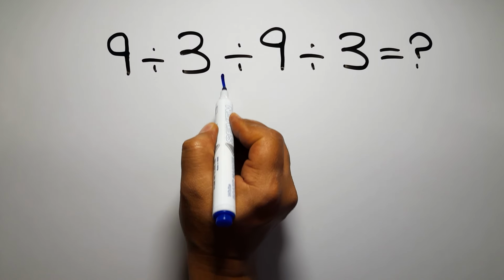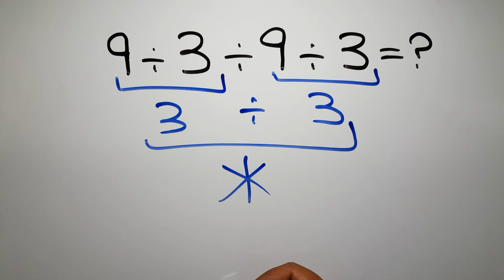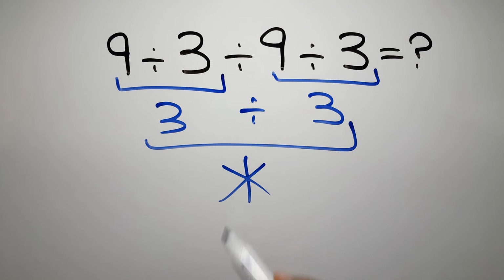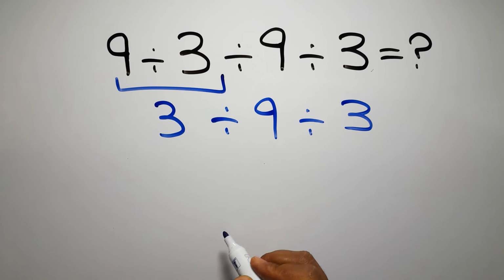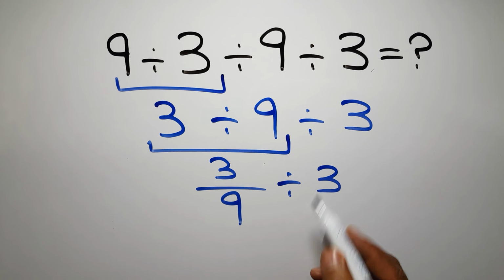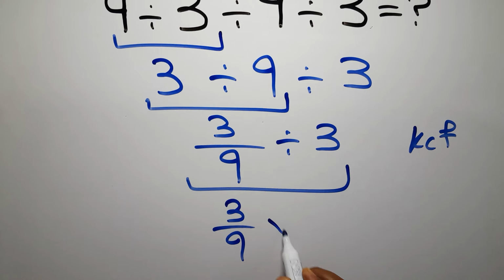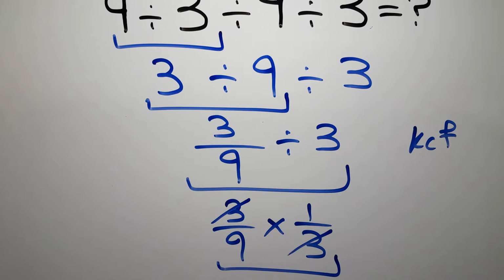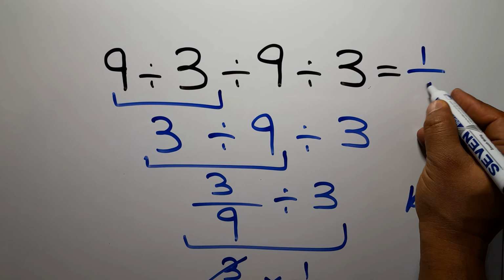Most People Get This Math Question Wrong!